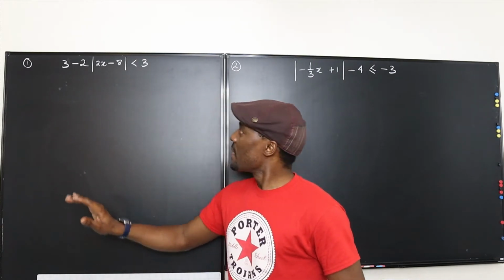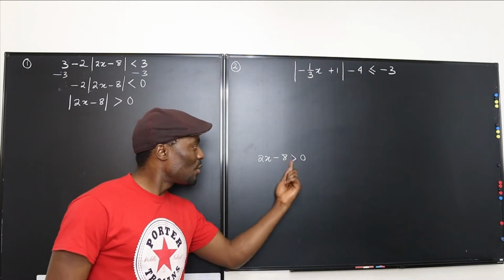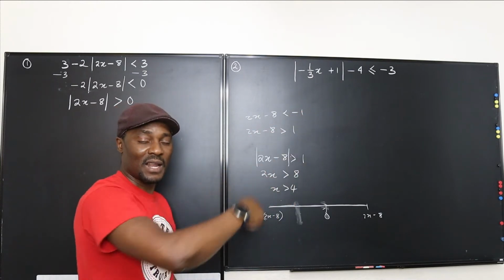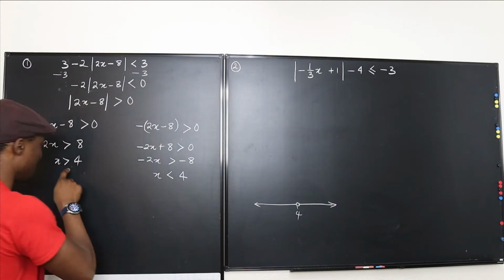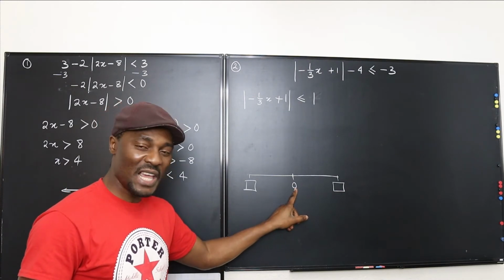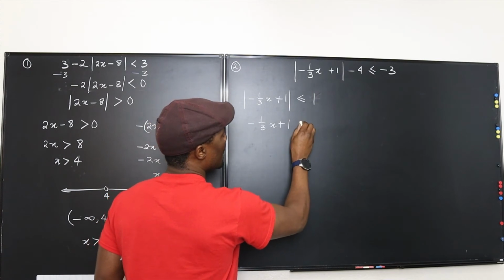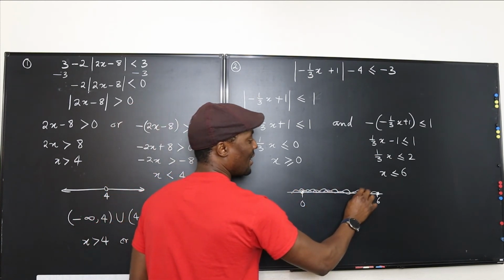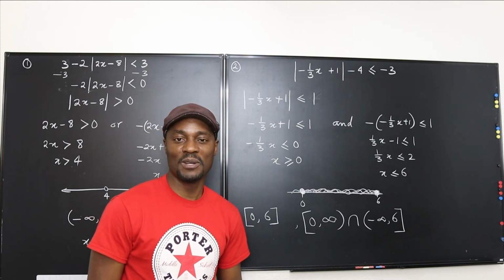Absolute Value Inequalities